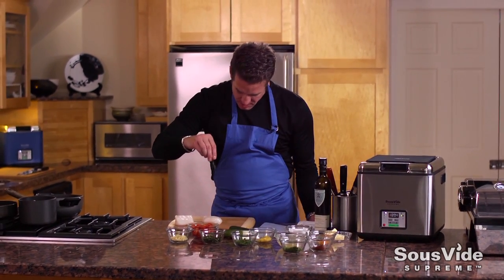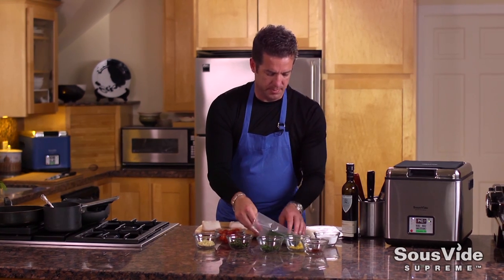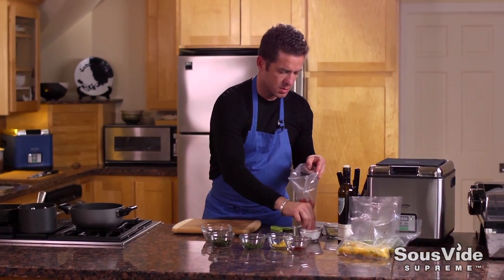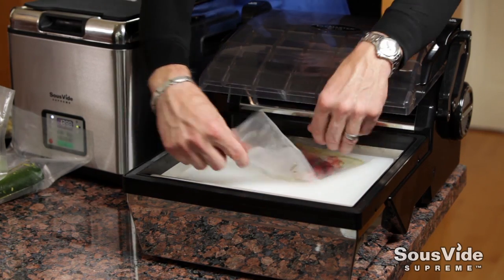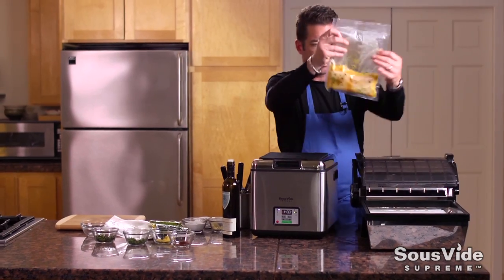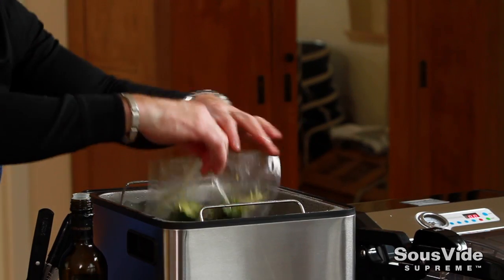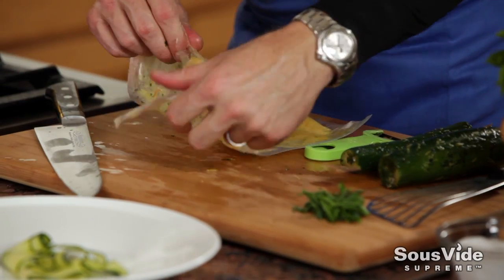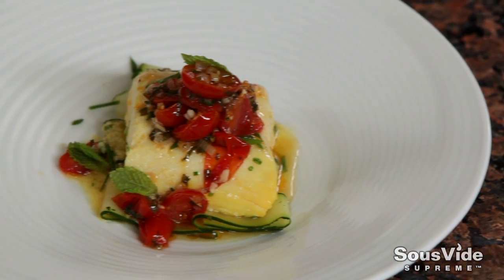Gourmet Sous Vide Halibut & Zucchini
Celebrity Chef Jason Wilson of Crush demonstrates how to sous vide halibut and zucchini to gourmet perfection with a tomato-basil compote in your home kitchen using simple and fresh ingredients.

The SousVide Supreme is the world's first water oven designed to bring the incredible sous vide cooking technique to home cooks and professional chefs.